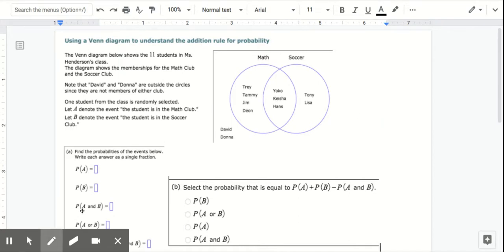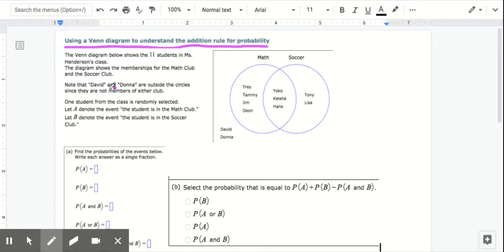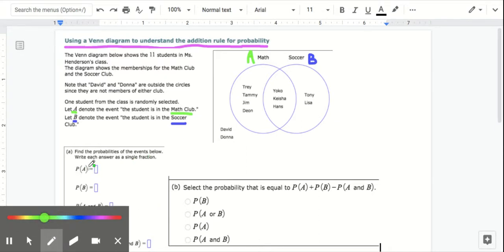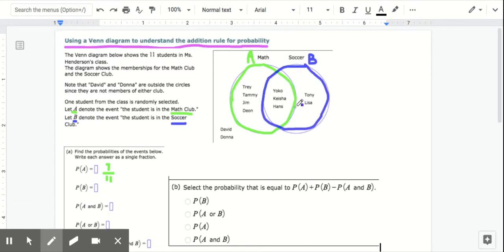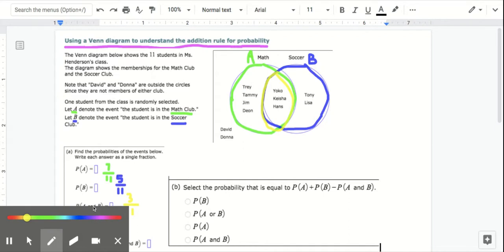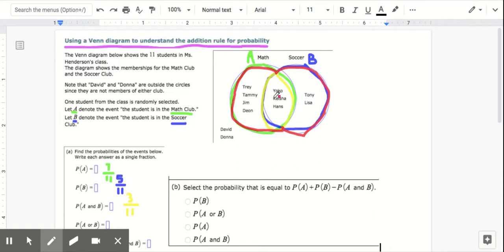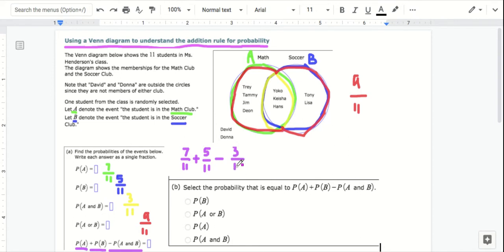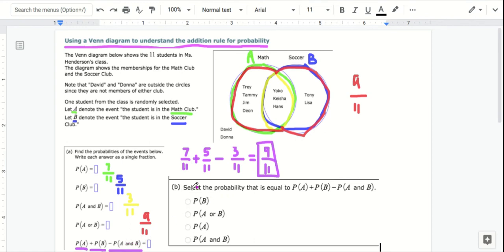ALEKS - Using a Venn Diagram to understand the addition rule for probability